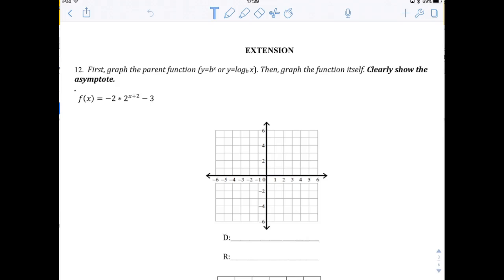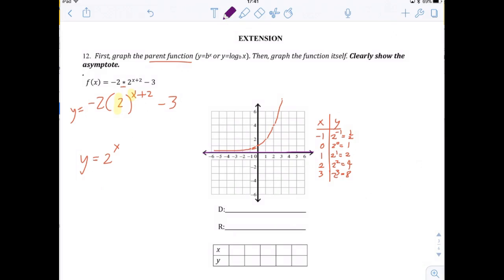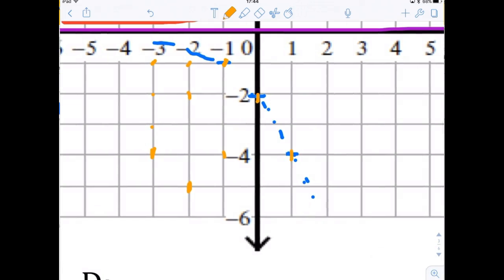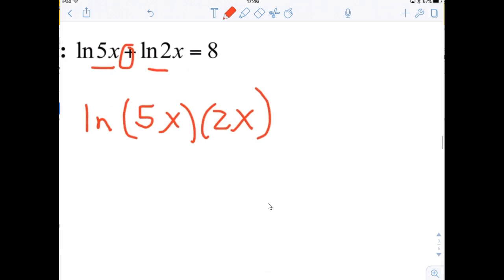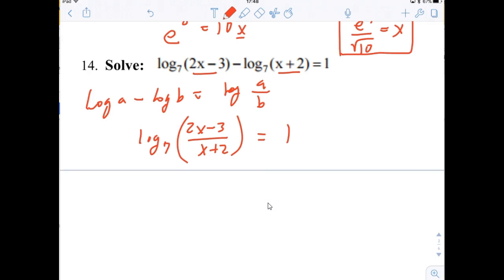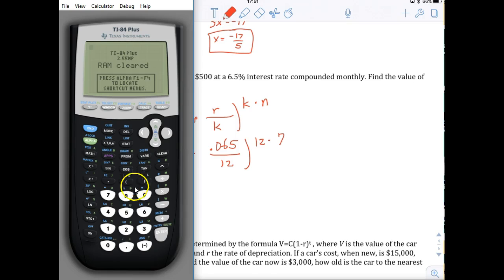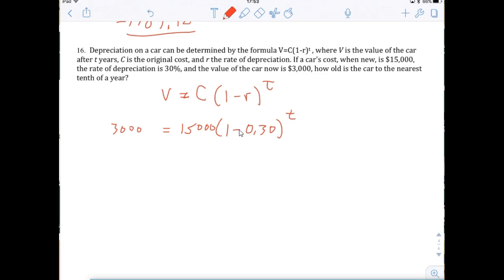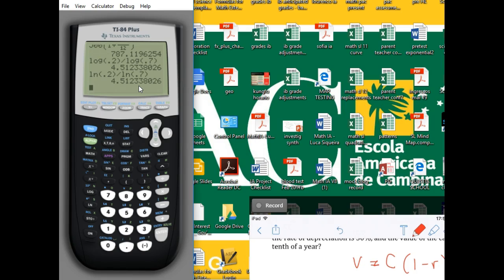math10 mock ext exp log #12-16